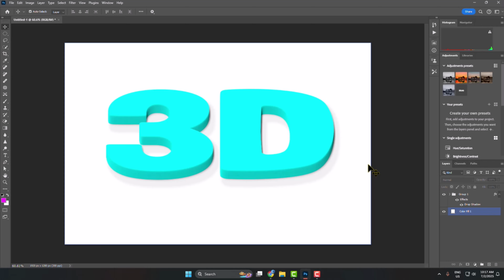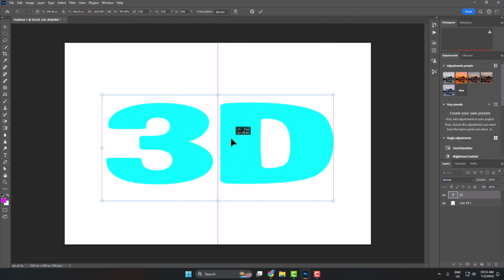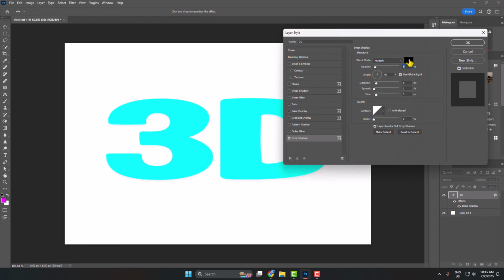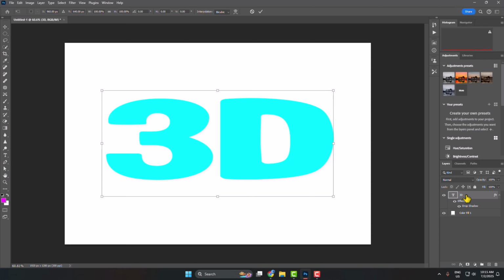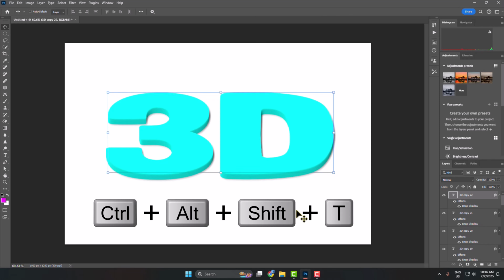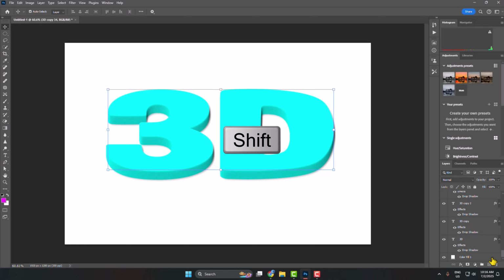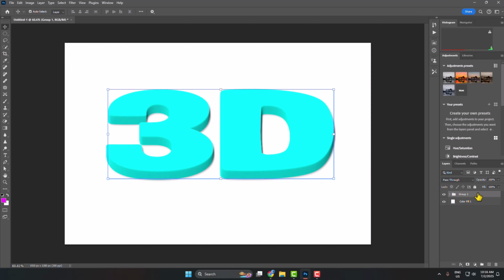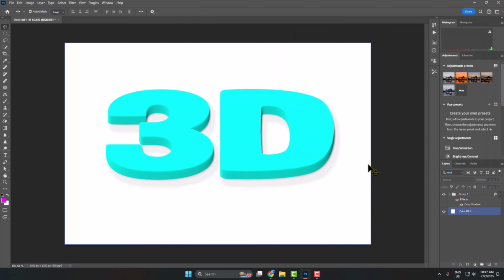How to Make 3D Text in Photoshop 2026 | Super Easy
Creating 3D text in Photoshop involves converting regular text into a 3D layer using the 3D workspace or Layer Styles for a faux 3D effect. Users can add depth, lighting, and shadow to make the text appear three-dimensional. This technique is popular for creating eye-catching titles, logos, and graphics with realistic visual impact.